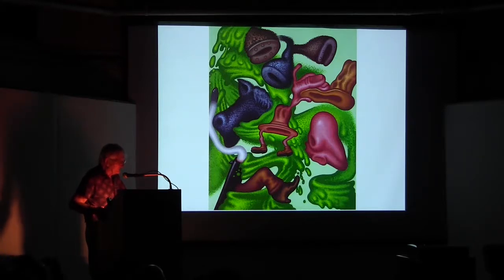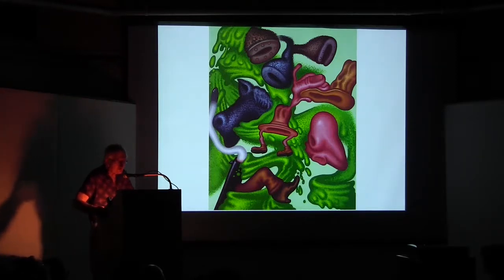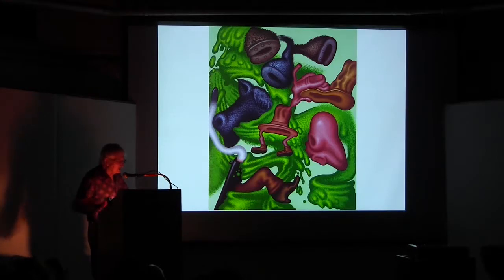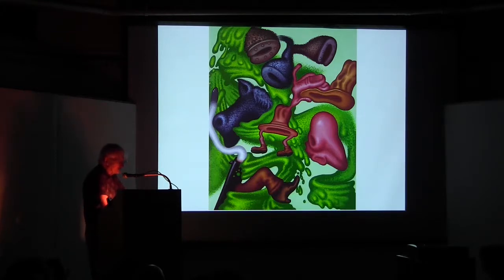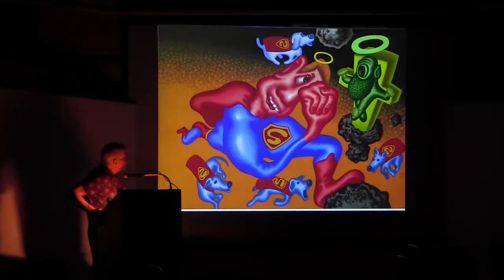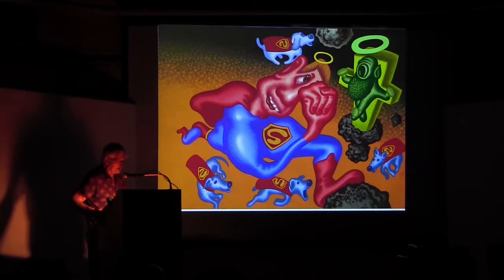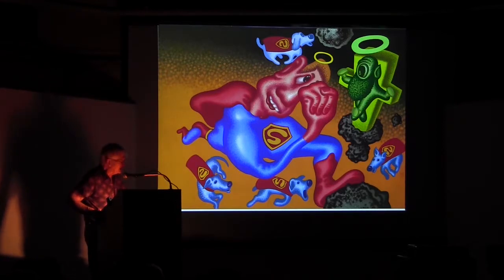Peter Saul on recent works and painting with acrylic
Painter Peter Saul looks at two recent works and gives some technical advice on acrylic paint. Presented as part of the Evening Lecture Series. Recorded on October 10, 2017. For information on our current lecture season please visit us